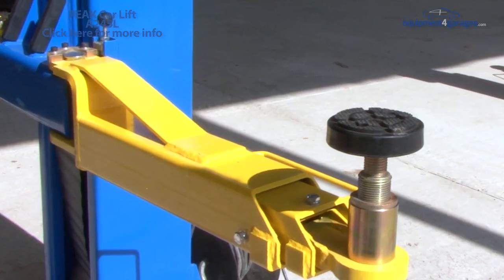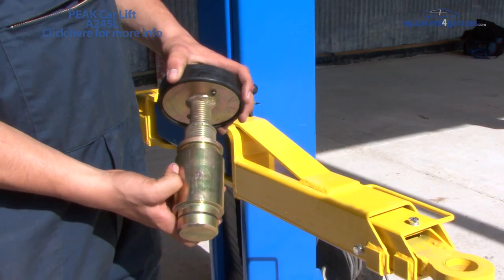2 Post Lift | 2 Post Ramp | 4.5 Ton | Car and Commercial Lift Ramp| A245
Car Lift - How to use | Peak 2 post | 4.5 Ton | Car and Commercial Lift | A245L

Product Features

4.5 Ton Capacity
24V low voltage control system
Fully CE Approved
Hi-Spec Features
Part Number: E4G A245
PEAK Hi-Spec 2 Post Vehicle Lift A245
New for 2014, this is the latest addition to our PEAK 2 Post Lift range.

Made by PEAK in China especially for the European garage service market.

Chain-driven base-plate design hi-spec two-post lift made with 6mm Steel (Five Year Guarantee on Steel Parts) with 4.5 Ton capacity.
Dual hydraulic cylinders designed and manufactured to ANSI standard with high quality NOK seals.
Every cylinder has passed the 25Mpa test.
Super-symmetric arms design with three-stage extension front arms and two-stage extension rear arms. Enables you to use either symmetrical or asymmetrical arm configurations making this lift suitable for lifting most cars, vans and pick-ups up to 4.5 Tons.
The screw and stackable superior 100mm high rubber lift pads come complete with a set of 4x75mm stackable adapters to give extra height to the lift pad when liftting 4x4's, vans and pick-ups.
Automatic arms restraints. Rubber vehicle door protectors. Safety toe bars.
Self-lubricating UHMW Polyethylene sliders and bronze bush for a smooth lift.
24v low voltage electrical control operation system,
Single-point safety release, and dual safety design makes it vey easy to lower the lift unlike other lifts which can be awkward.
3/8" aircraft quality cable is used for synchronization.

Safety curtain protection on columns.

Fully CE approved

Specification:
Lifting Capacity      4.5T
Lifting Time            62 S
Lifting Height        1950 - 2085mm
Overall Height        2841mm
Overall Width         3534mm
Width Between Posts   2850mm
Drive Thru Clearance  2620mm
Minimum Pad Height    100mm
Motor                 2.0/3.0HP
Power                    Single Phase  (Three Phase also available)
Gross Weight          745Kg

Comes complete with Floor Bolts and Oil